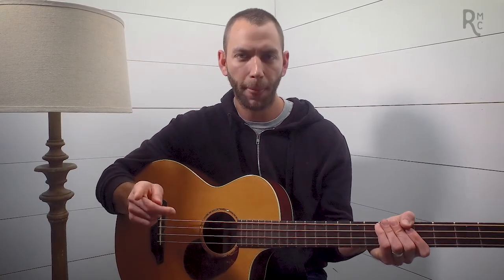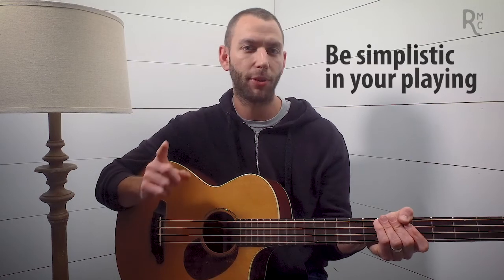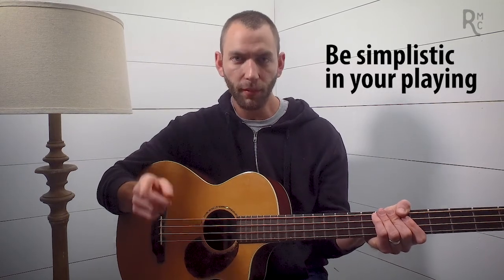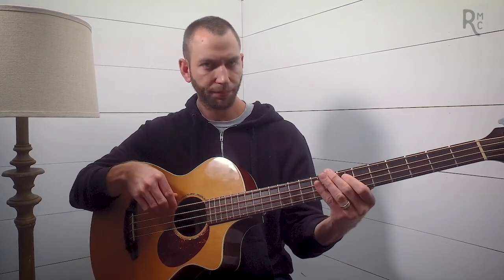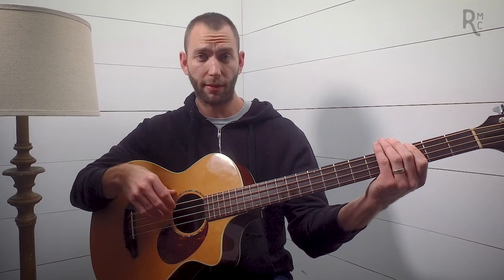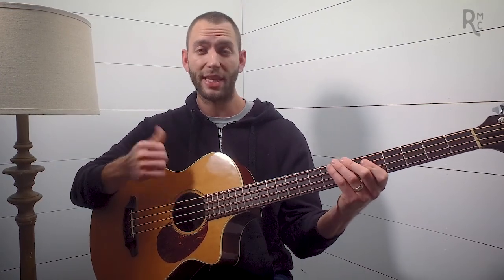How To Play Bass In A Worship Band (or any band for that matter)!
Chris Brink speaks about playing bass in a worship band and how best to do so. Chris has played bass for some of the top worship artists around the world and shares with us some great insight into how to play bass in a worship band setting.